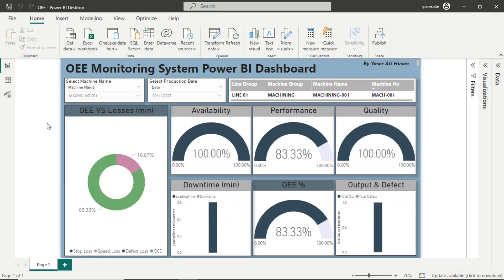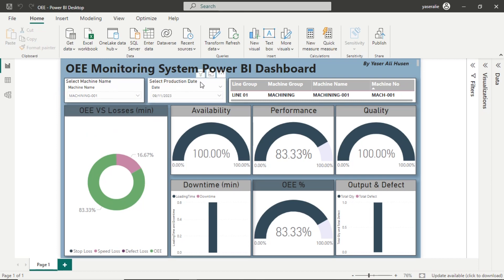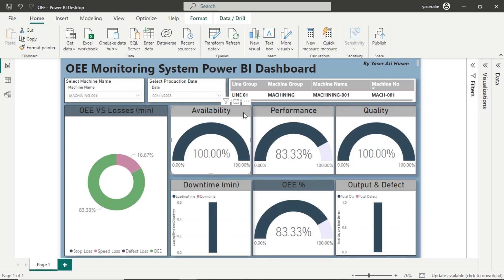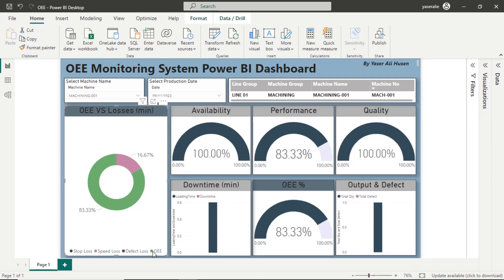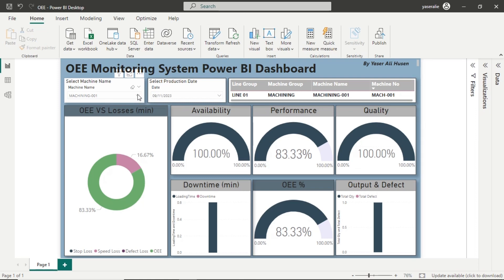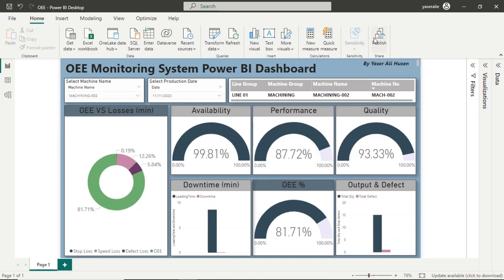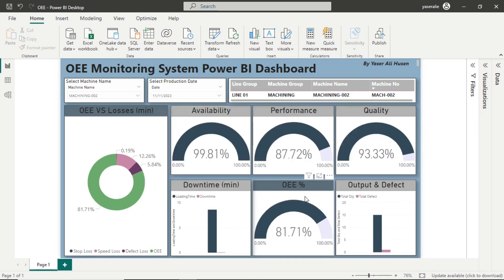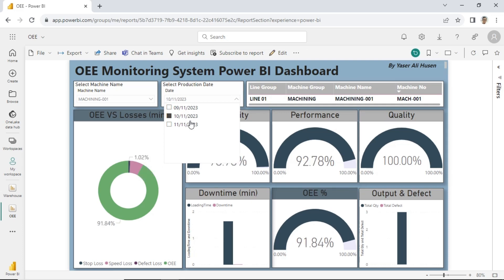Simple OEE Dashboard in PowerBI, connect to PostgreSQL datasource